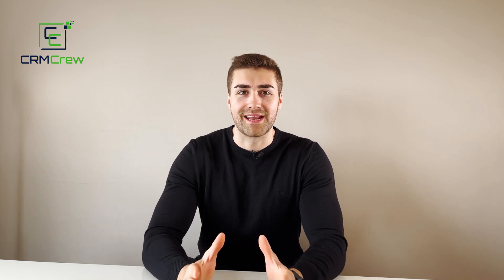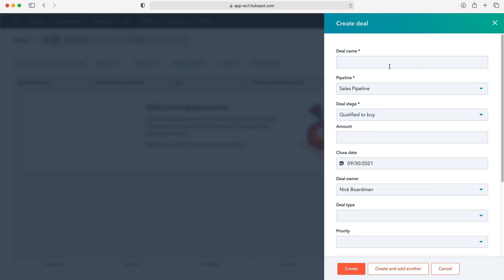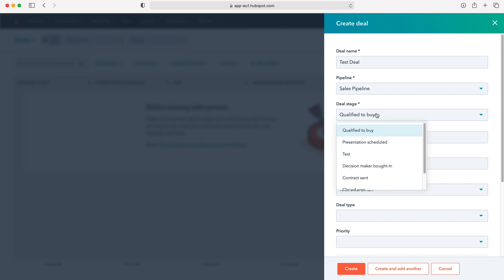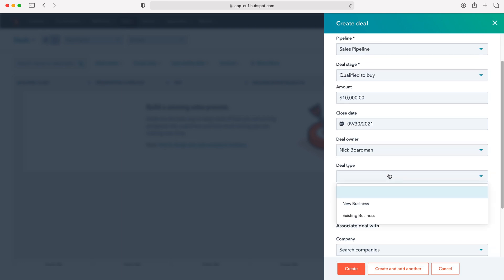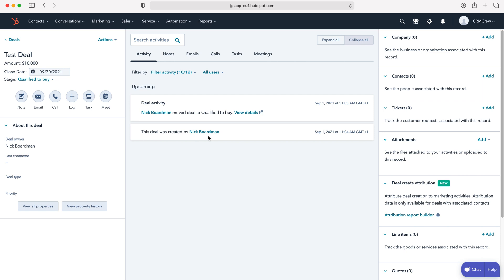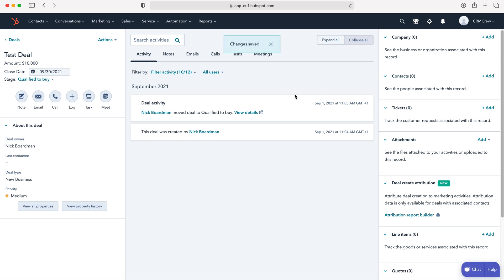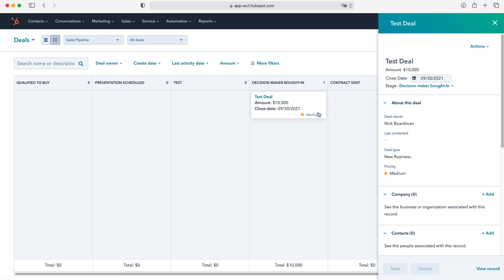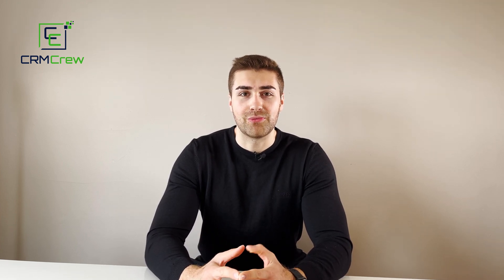How To Track Sales In HubSpot CRM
In this quick tutorial I explain how to track sales using deals in HubSpot CRM.